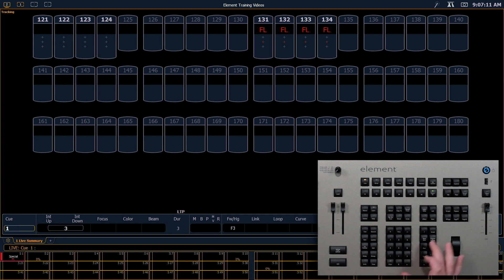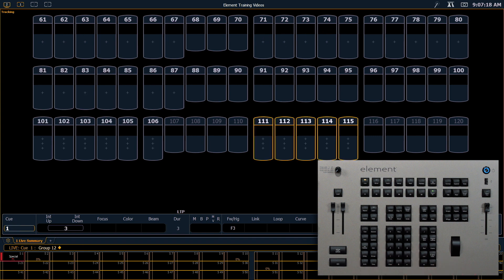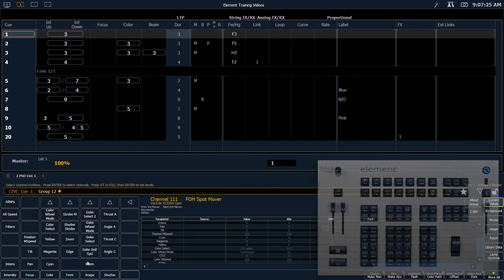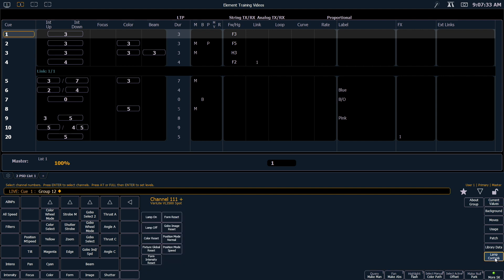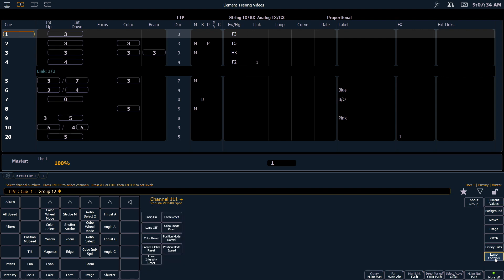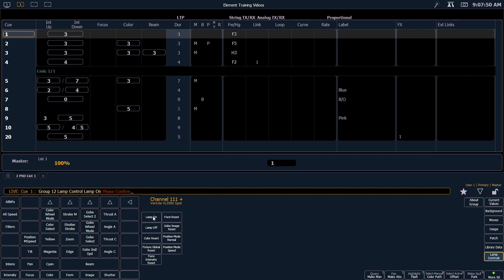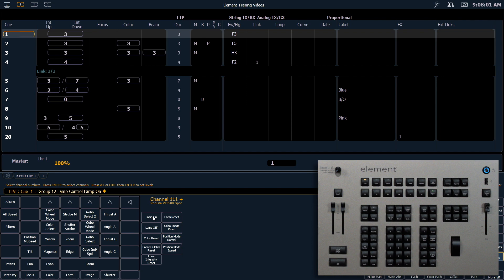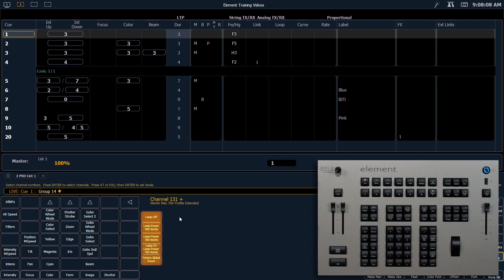06.2 Lamp Controls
Many fixtures have advanced features that allow you to remotely access control functions such as strike or turn off a ballasted lamp, or do fixture resets. Let's look into Lamp Controls which shows us how to access these features from the console.

v2.6

For emergency/technical assistance contact ETC Technical Services @:
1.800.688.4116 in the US